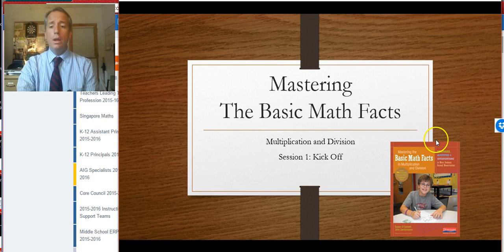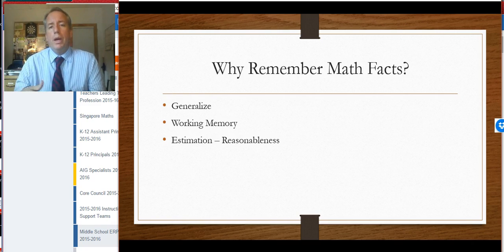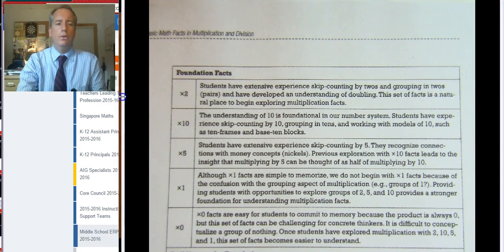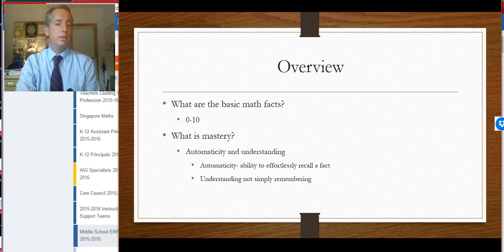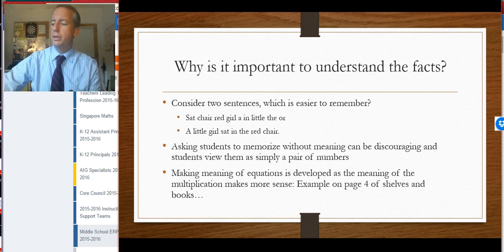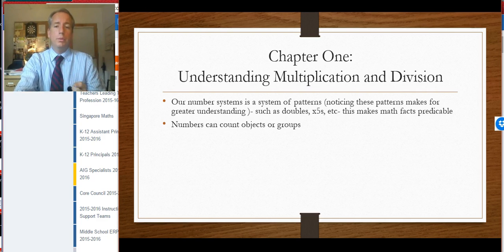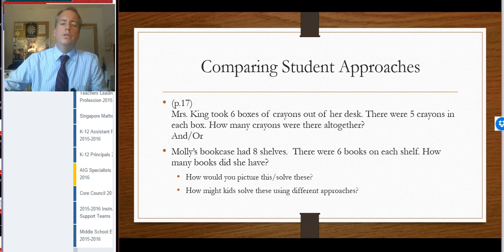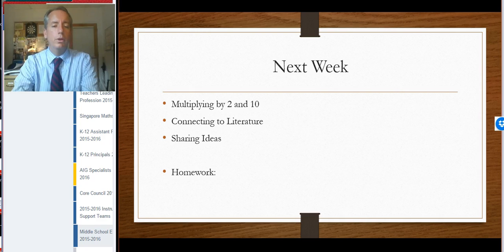Math Facts Multiplication Intro Session